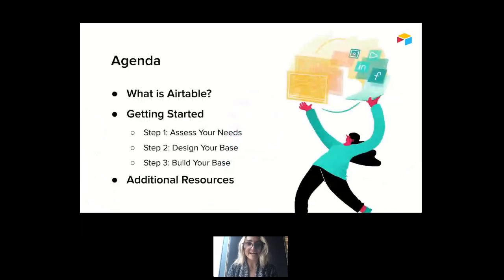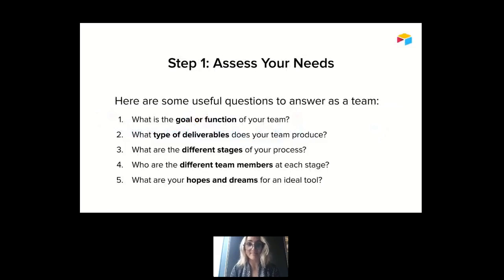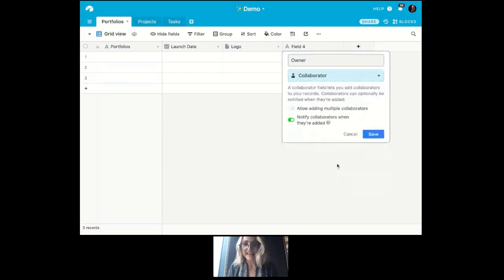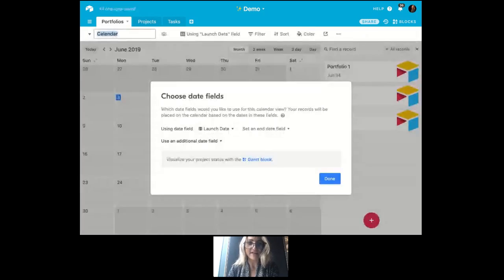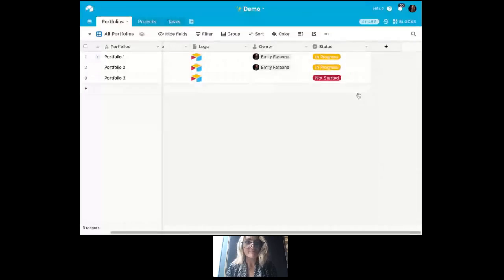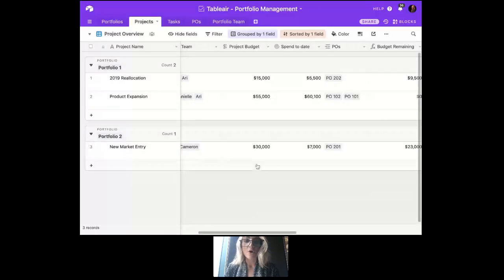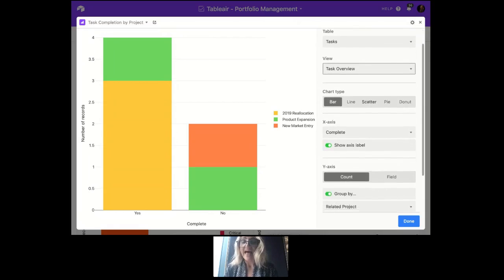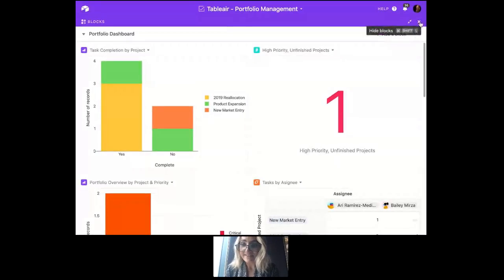Webinar: Airtable for portfolio management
Ready to take your portfolio management skills to the next level? In this webinar, we'll explain how to use Airtable to:
–Create an overall view of your managed portfolios
–Track ongoing projects, expenses, and people

By the end, you'll walk away with a base that can be used to assign projects, collaborate with your team, and manage POs.

More links 🔗